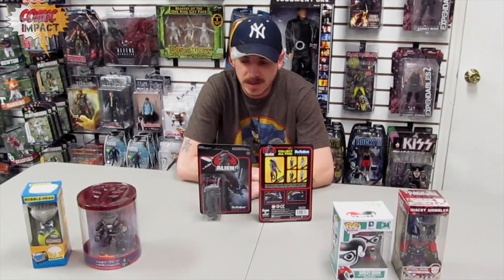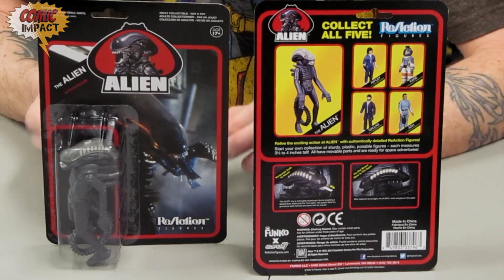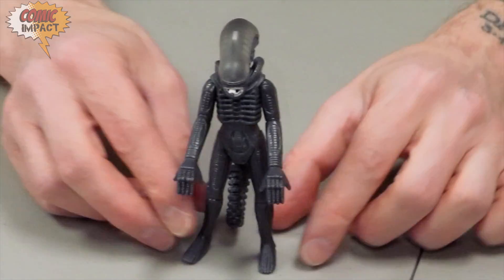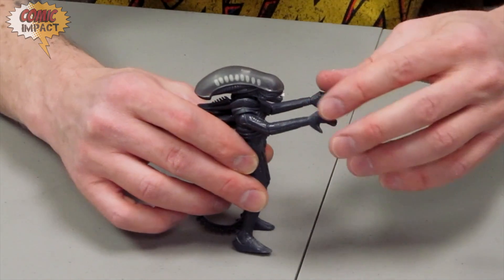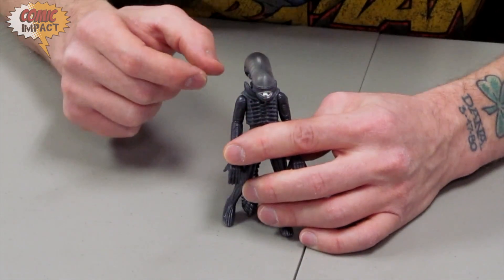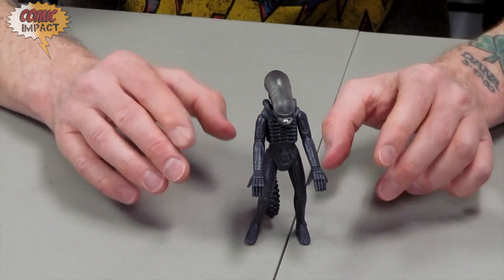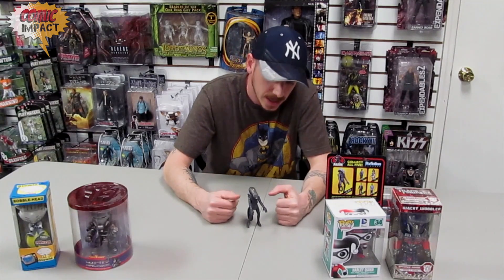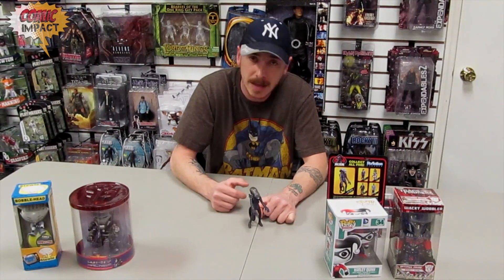Figure Friday:Alien ReAction Retro Action Figure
The long lost Kenner action figure of the Alien from Alien that never went into production can finally be added to your Kenner and action figure collection with this Alien ReAction Retro Action Figure from Funko Super 7! The 3 3/4-inch scale figure comes with approximately 5 points of articulation, accessories, and period-authentic blister-card packaging. It's a great collector's piece for fans of the retro Kenner-style action figure.